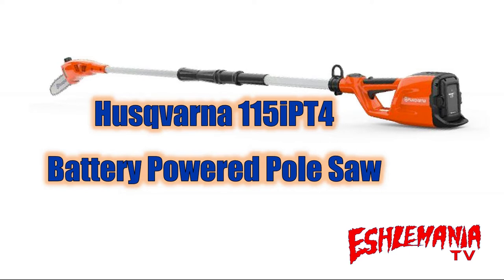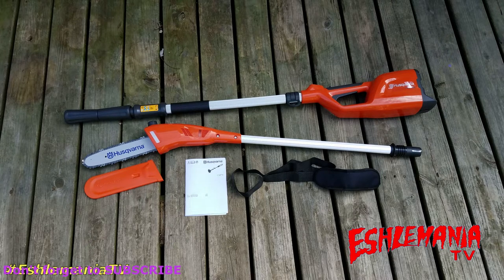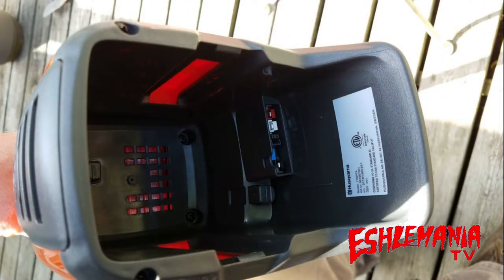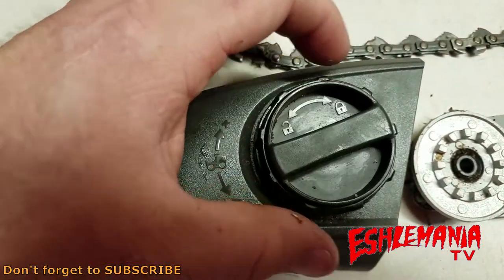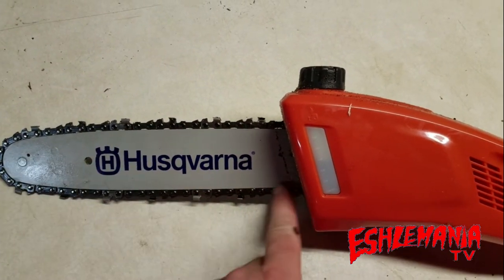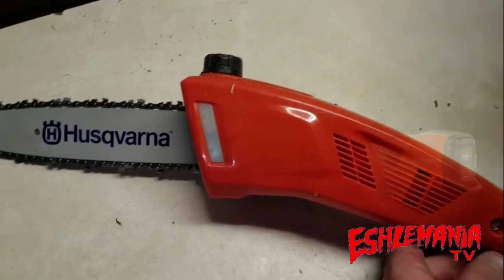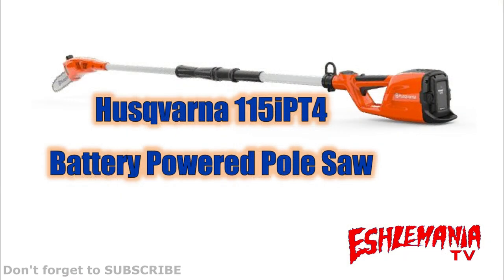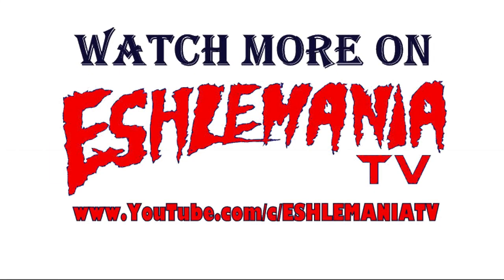Husqvarna 115IPT4 Battery Powered Pole Saw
The Husqvarna 115iPT4 is the latest addition to their consumer line of battery powered equipment. It is available in a kit with a battery & charger, or available as a bare tool. The current price on the kit is around $230 so this is a great option for anyone looking for a pole saw that doesn't want to break the bank or deal with an extension cord. This saw is also very easy to store and transport because it is able to be easily split apart and reassembled when you're ready to use it again. The cutting head on this pole saw is angled so it makes it easy to cut down through branches while lowering the chances of pinching the bar and chain while cutting.